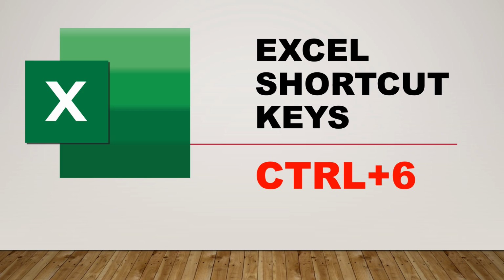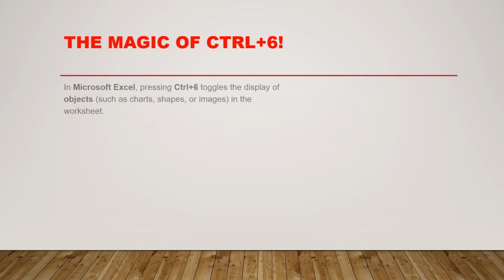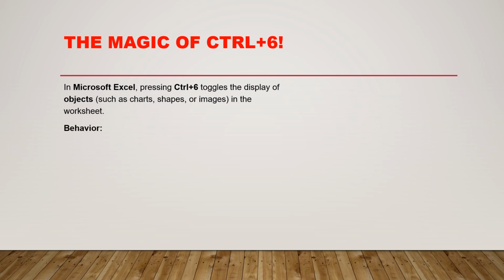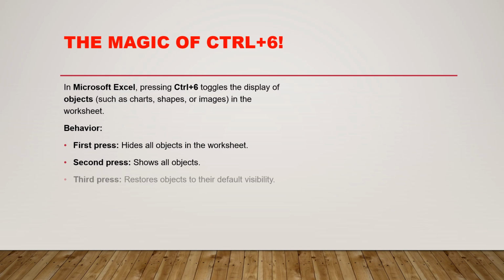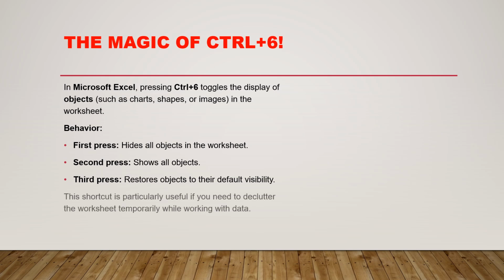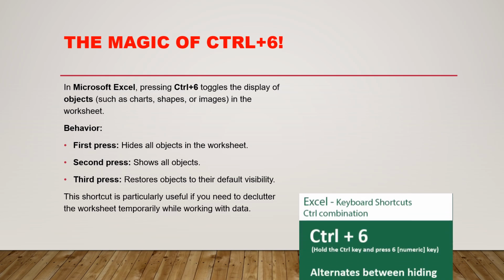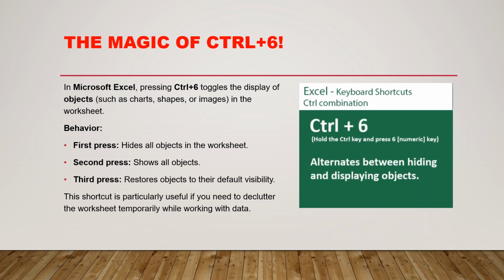Microsoft Excel Shortcut Keys | The Magic of Ctrl+6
In Microsoft Excel, pressing Ctrl+6 toggles the display of objects (such as charts, shapes, or images) in the worksheet.

Behavior:
First press: Hides all objects in the worksheet.
Second press: Shows all objects.
Third press: Restores objects to their default visibility.

This shortcut is particularly useful if you need to declutter the worksheet temporarily while working with data.